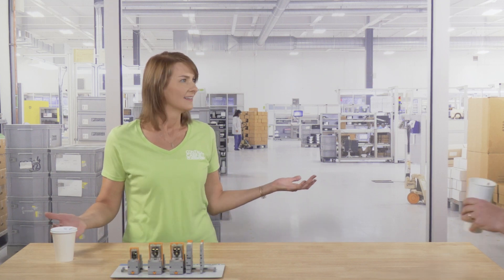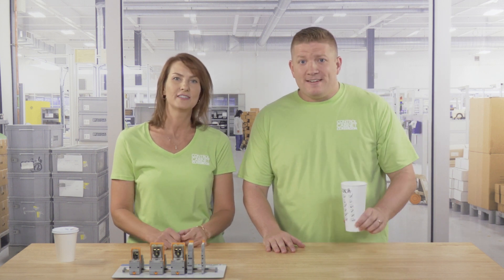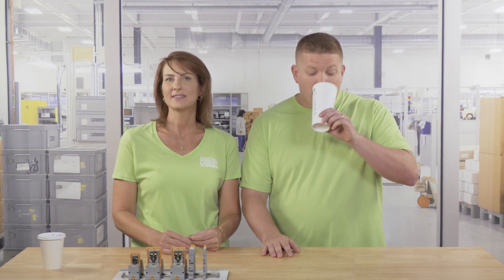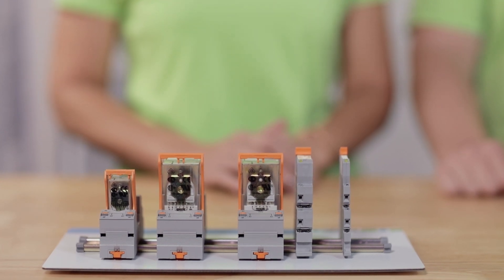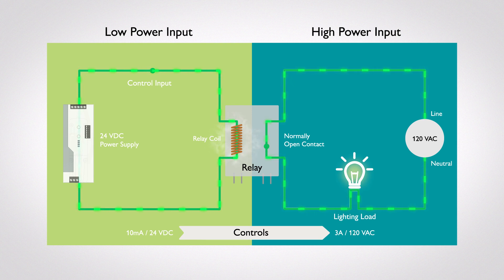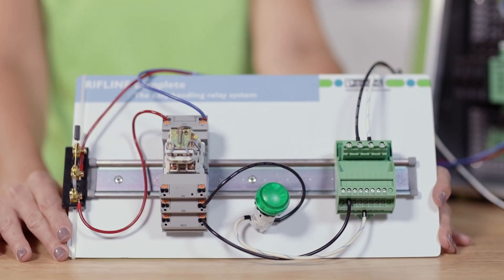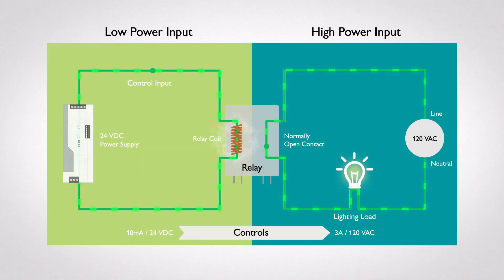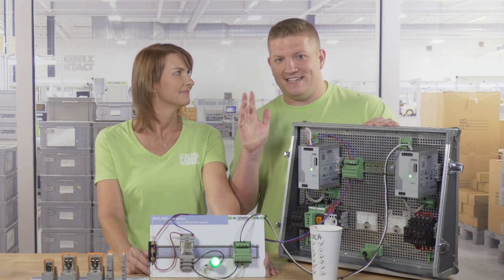Everything You Need to Know about Power Relays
In this episode, we discuss power relay devices. What are relays, what do they do, and how do they work? Relays are an essential part of the control cabinet, and in this video, we’ll show you why.
In the Control Cabinet Classroom video series, Phoenix Contact Product Specialists Zach and Karen break down some of the basics of control cabinet design, terminology, and technology to be able to better understand and utilize this powerful solution.